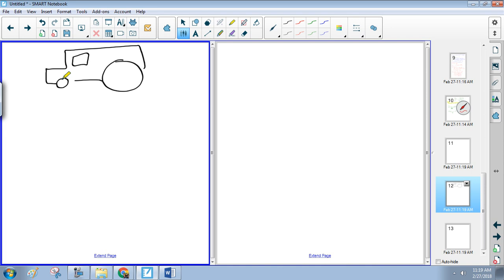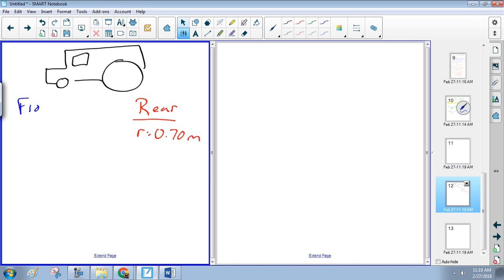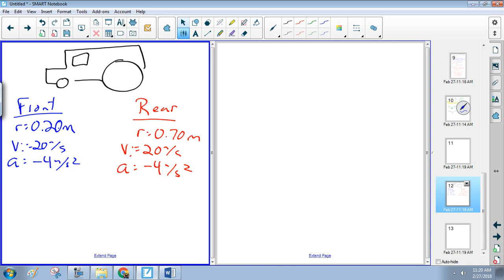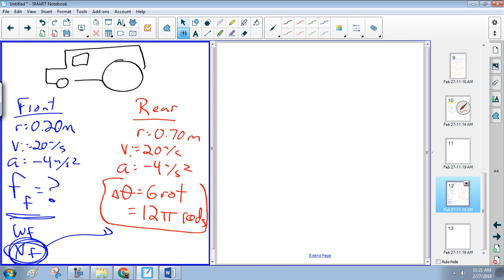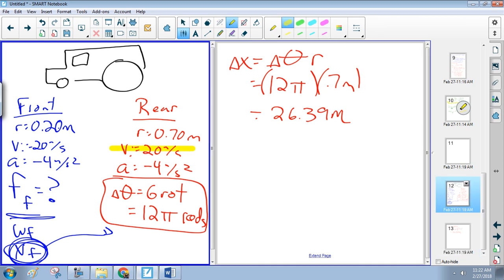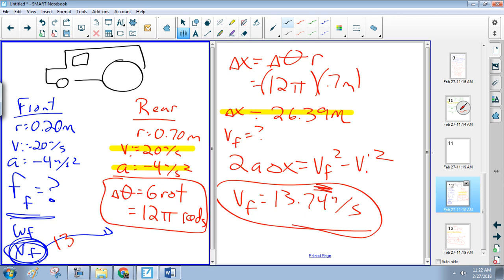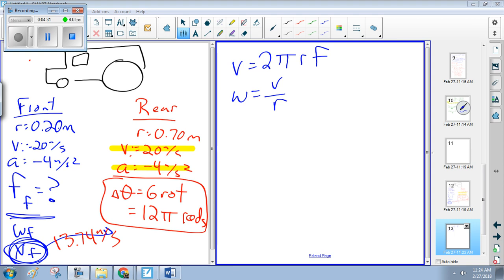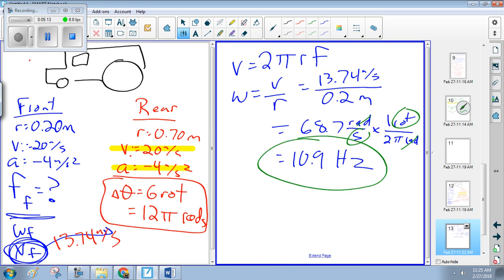H Mid ch #2